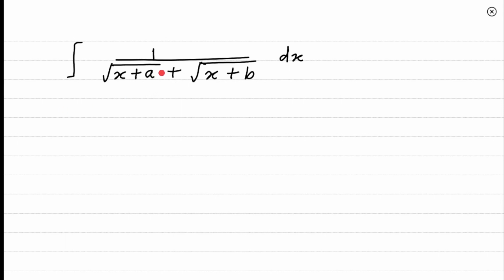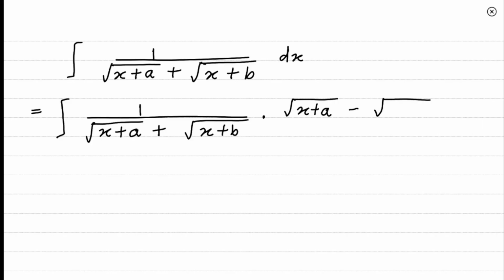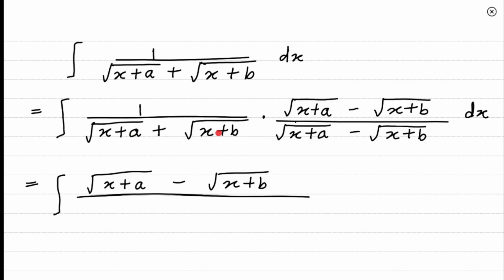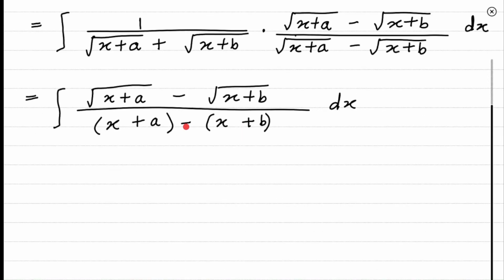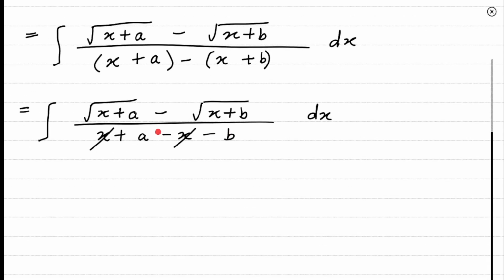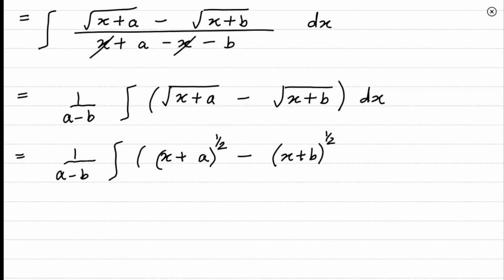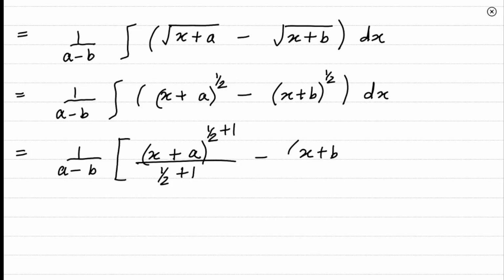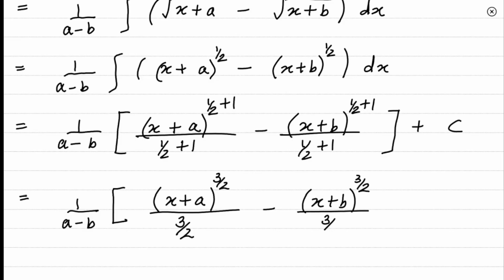A Clever Trick to Integrate This Radical Expression | Calculus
How do you integrate 1/(√(x+a) + √(x+b))? In this calculus integral, we use a clever rationalization trick to simplify the radical expression and make the integration much easier.

This is a useful technique for integration problems involving square roots, radical expressions, and algebraic manipulation. If you're studying AP Calculus, College Calculus, Calculus 1, or Calculus 2, this method can help you recognize when rationalization is the right approach.

📌 In this video:
• Integration of radical expressions
• Rationalization method for integration
• Integrals involving square roots
• Simplifying radical expressions
• Algebraic manipulation in calculus
• Step-by-step integration technique

Perfect for students studying AP Calculus AB/BC, College Calculus, Calculus 1, Calculus 2, and integration techniques.